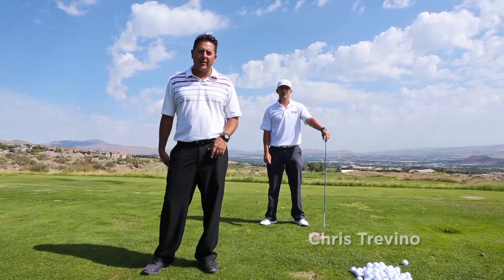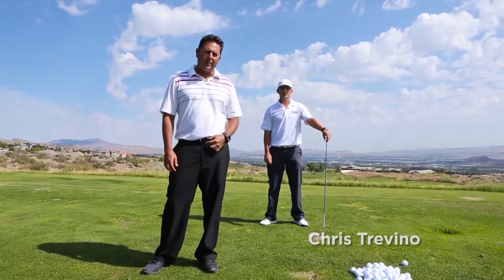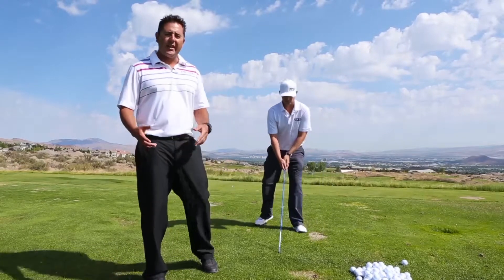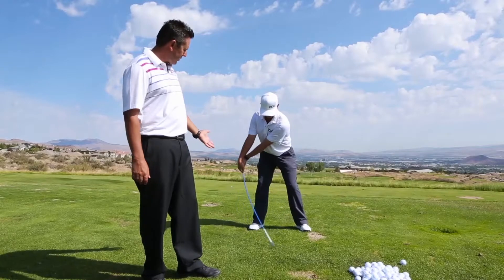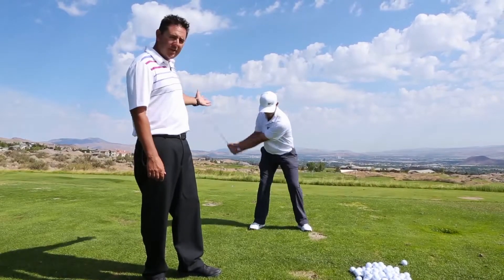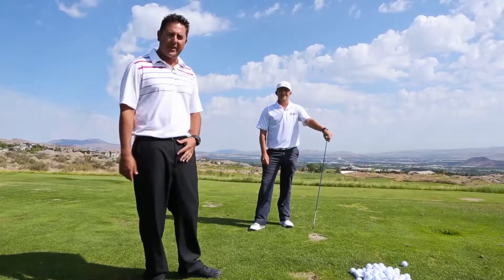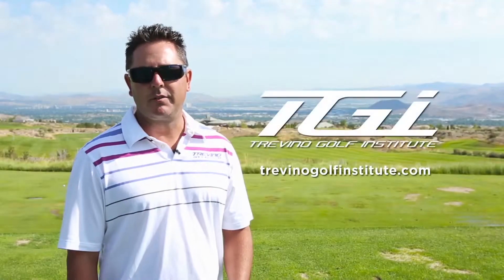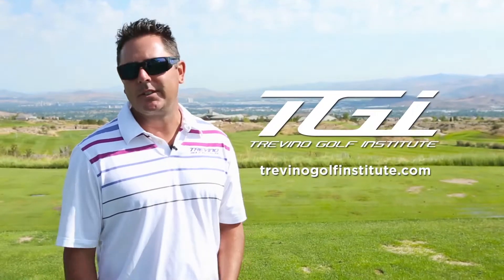TGI Golf Guys Tip #4 - Takeaway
Tips we shot for Those Golf Guys, a local program that travels and showcases different courses in Northern Nevada and Northern California. We only had 30 seconds per tip but they came out really good!